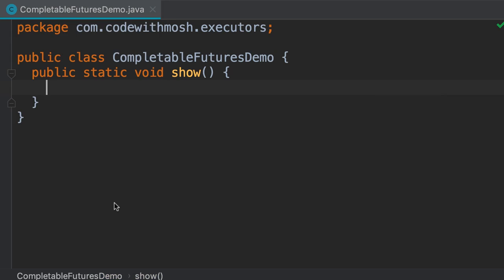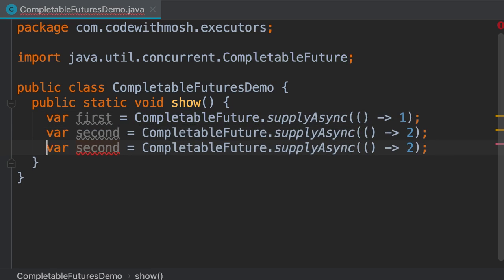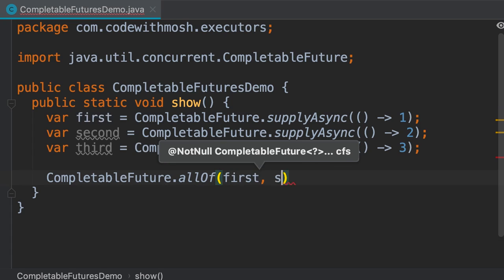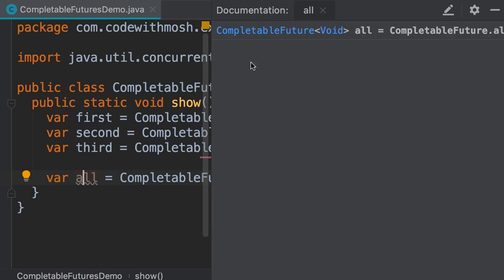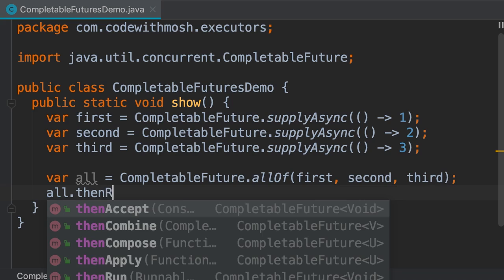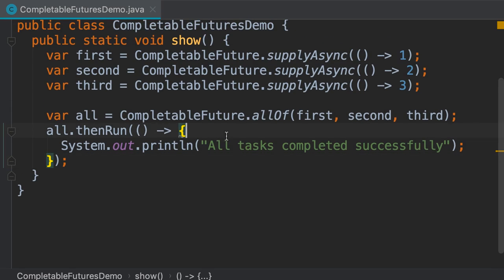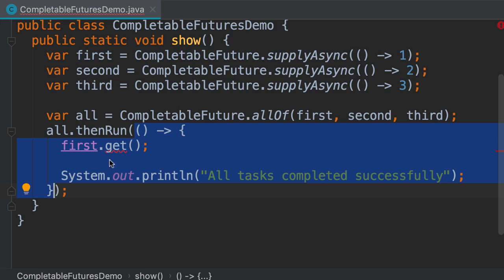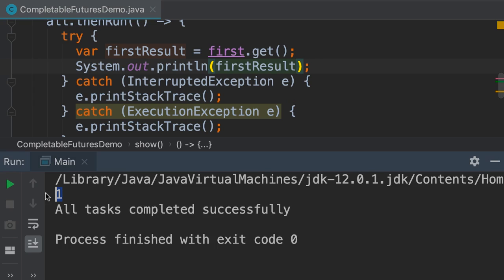227 Waiting for Many Tasks to Complete